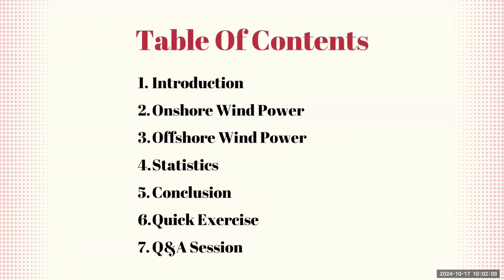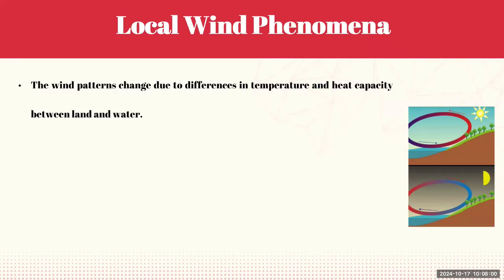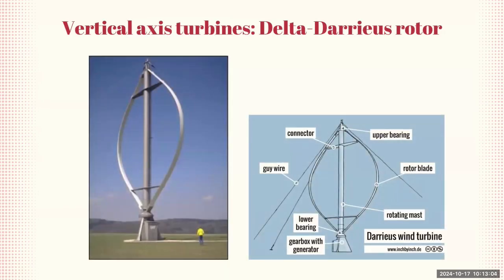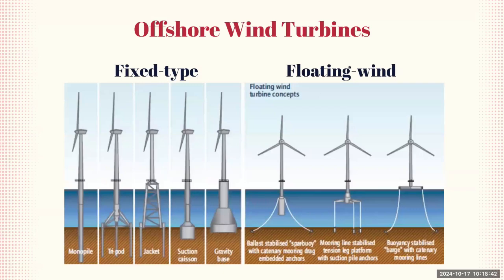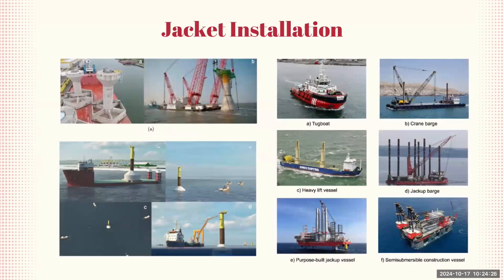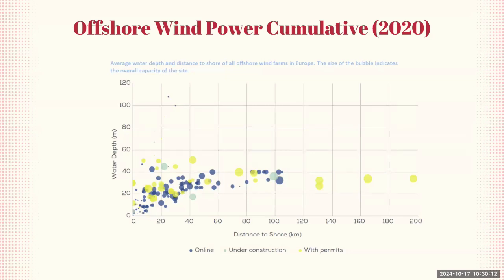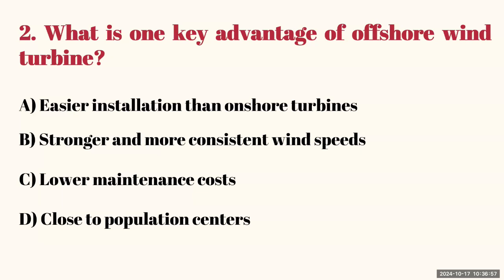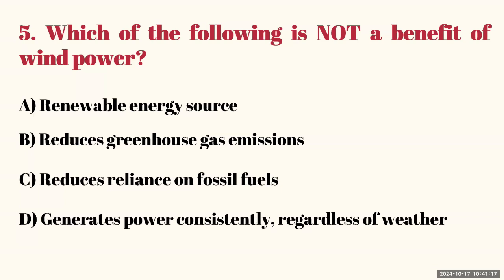Wind Power An Overview by Abdulqader Mohammed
The video "Wind Power: An Overview" by Abdulqader Mohammed provides a comprehensive introduction to wind energy, explaining how wind turbines generate electricity and the role of wind power in the global renewable energy landscape. Abdulqader breaks down the benefits, challenges, and advancements in wind technology, offering valuable insights into how wind energy contributes to a sustainable and cleaner future.